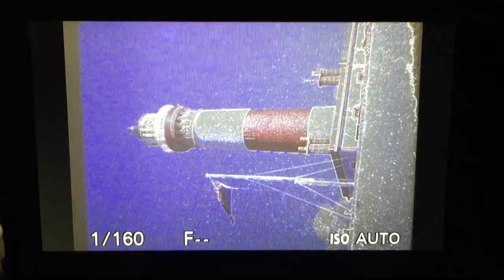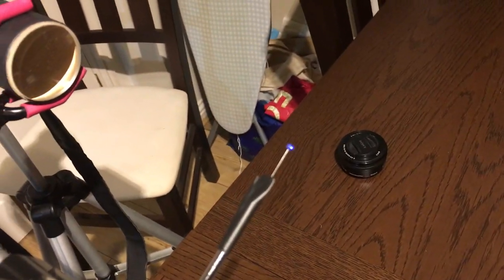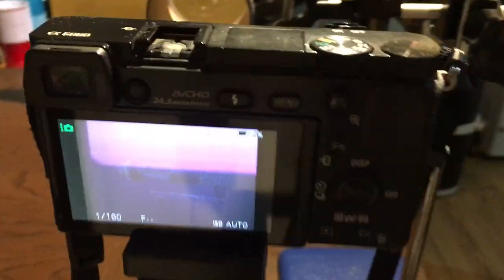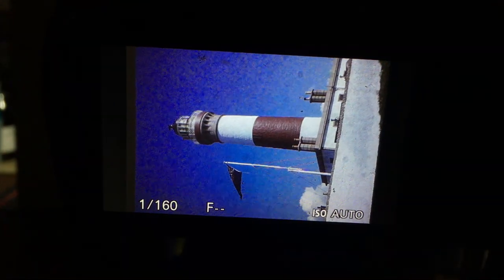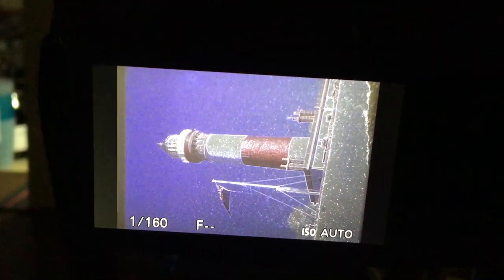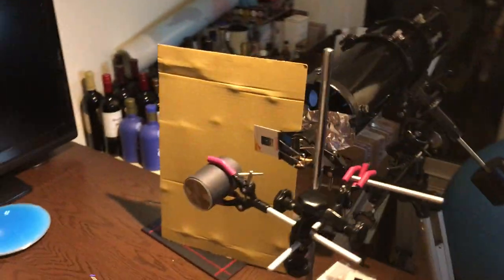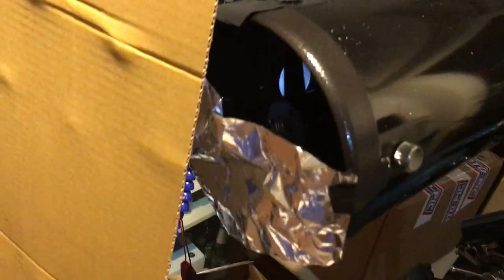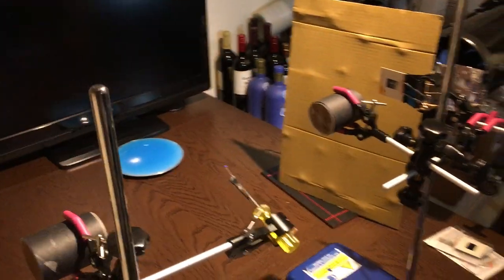Image processing without a computer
This is a demonstration of an all-optics approach to performing image processing without a computer.

The arrangement is called a 4f correlator, and it uses diffractive optical effects to transform an image into its fourier transform, and then transforms it back to the image again, allowing filtering in the fourier domain to be applied to the image.

What is the fourier domain? Information is stored based on the different frequency components of the image, with the centre of the fourier image being the DC (zero frequency) content, the left and right edges being high horizontal frequencies (narrow vertical stripes or sharp vertical edges), and the top and bottom corresponding to high frequencies in the vertical direction (narrow horizontal stripes or sharp horizontal edges). This is actually how JPEGs are stored and it is comparable to the way MP3s are stored as the different frequencies (notes) present.

Fourier domain filtering enables most image processing done on computers. It can create many filters from simple blurs (including directional blurs) to edge detection and enhancement, right through to image identification (or correlation). Here I demonstrate enhancing edges.

I show a demonstration using cheap, off the shelf components, with dining room table implementation:
Telescope (mine isn't that cheap but a £30 beginner's scope would work)
Cree 3W LED
2x lens from Smart phone projector
I used a bundle of retort stands though you could make stands from scrap wood, etc.
35mm projector slides
Tin foil, pins and cocktail sticks for filters

To 'read' the filtered image, I focus the image onto my camera with the front lens removed, although projecting onto a sheet of paper would also work.